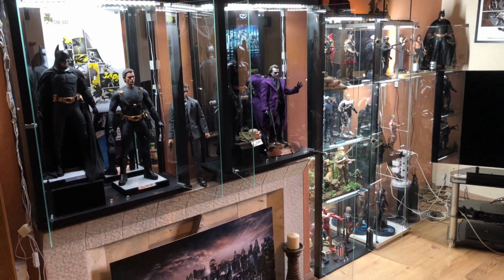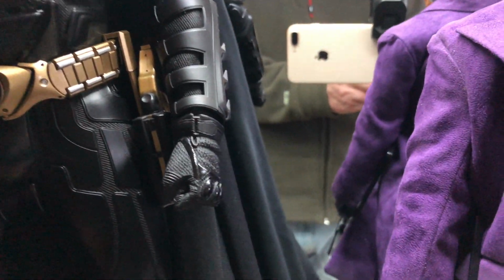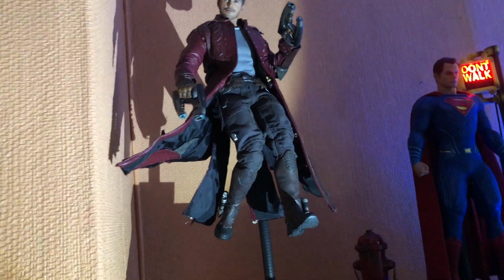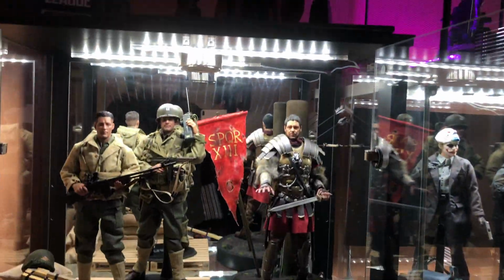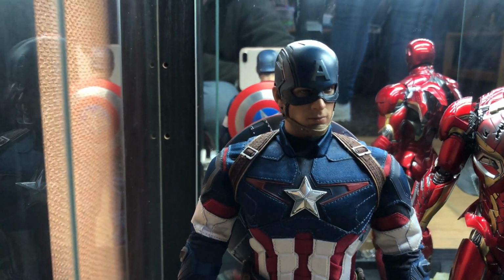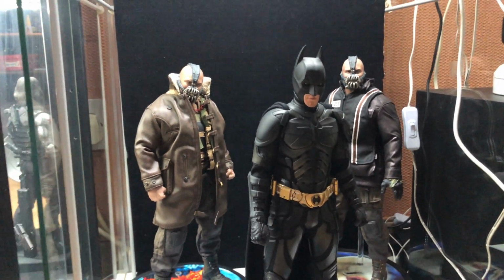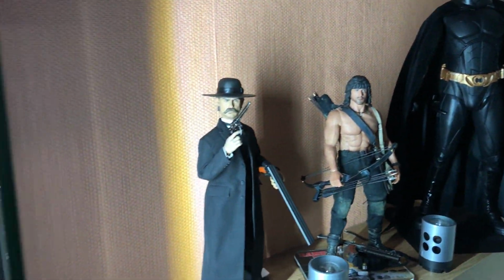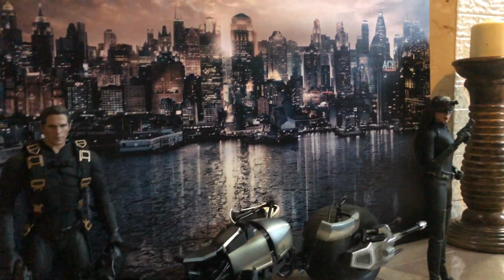Backstories to Project Legacy #5 | Behind the Scenes | Collector's Journey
Backstory 5 - Figure This Figure That, The Don's Figure Chat. Howzit to all my fellow collectors and subscribers both new and old, also to my family and friends who have been there for me since day one of accident and then some, more to follow on that journey as muerte' coax’s stories from me about my adventures since day one of the accident twenty one years ago The Channel, Project legacy is predominantly about my love of collecting from the humble comic book of yore to the modern arcs of today, this takes us to the other half of the channel, a channel which I hope to keep going long after my medical mis-adventures are exhausted and on video and photos for all our future grandkids and family to see long after we're gone to maybe learn about who we were as actual people. Pre-dominately I collect high end 1/6 and 1/4 scale action figures or action men from the past recreated in these Movie Masterpieces, you’ll hopefully come with us on our journey whilst I explain about my love of collecting these figures, the communities I’m a part of now and also about the actual figures themselves, from gallery tours with regular pose updates, the accessories and artboxes, tips and tricks that I’ve either had to learn or being taught by older group members, again that’s another aspect of this channel, explaining to new and maybe some old collectors, young or old as in how long they've been collecting and how long they've had experience in the groups, the groups themselves can be a minefield to navigate, the rules, the group etiquette etc etc all of this and more I hope to explain to the subscribers how to start collecting and best places to start with, trusted sellers both on eBay and in the groups, there's ways of navigating eBay’s platform I hope to show people who are a bit hesitant on using eBay as a buying platform that once you learn some of the basic tools the right way you can then buy with confidence from named sources. So, to round up the whole channel description I'd say it’s about Love of the Family, love of the hobby and generally being thankful for what we've got in life, thankful that we've got this opportunity to tell my tale of woe lol and to showcase ourselves our personalities for present and future generations of our families. Please hit subscribe and come follow us on this journey we've Named Project Legacy: Figure This Figure That enjoy the banter and the stunning visuals shot in high definition 4K video. Well that’s about it, so from me, The Don and his associate Muerte' so we'll bid you farewell for now and see you in the comments so we can chat. Peace Out everyone also you and your families stay safe in these very trying and uncertain times.